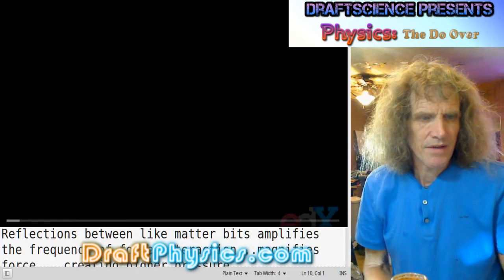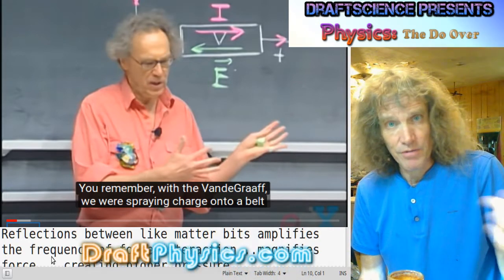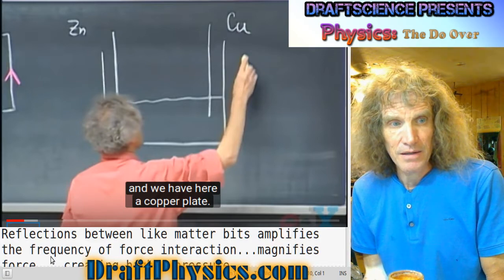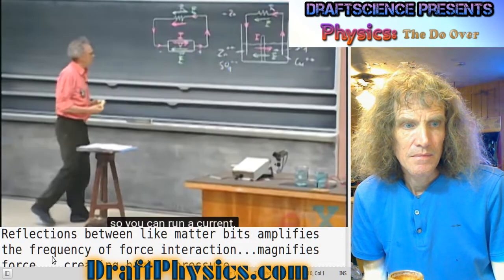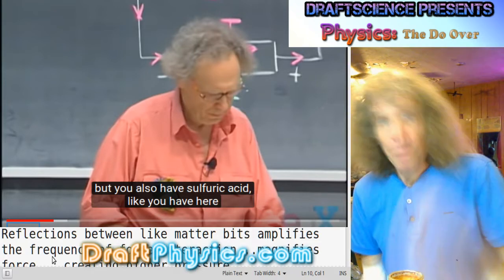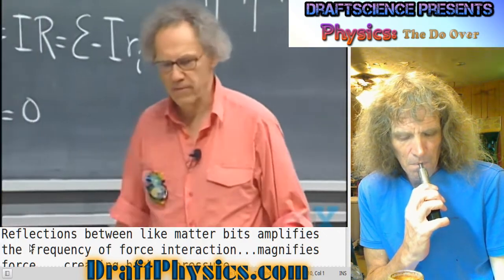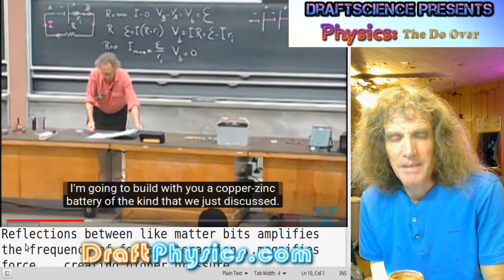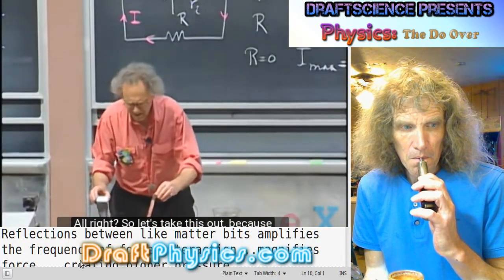19: Redoing: 8.02x - Lect 10 - Batteries, Power....Walter Lewin.